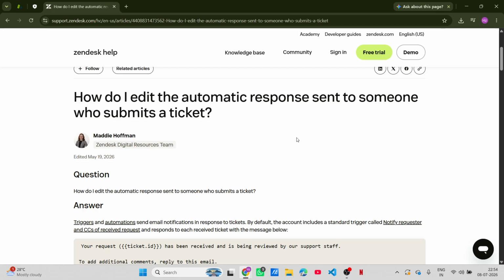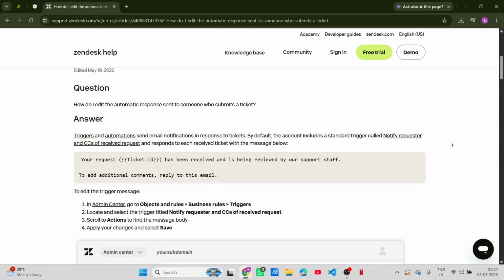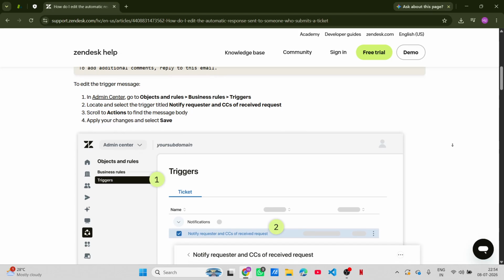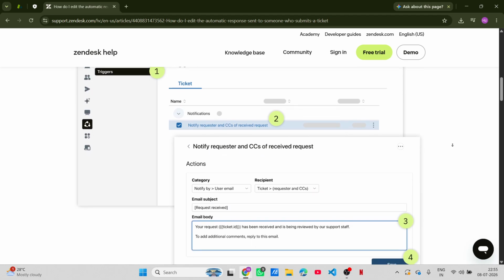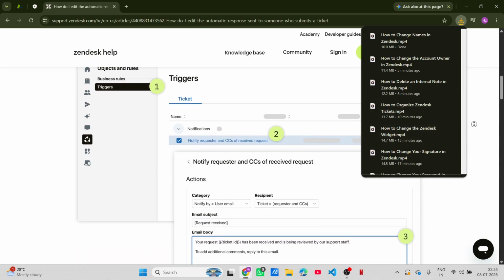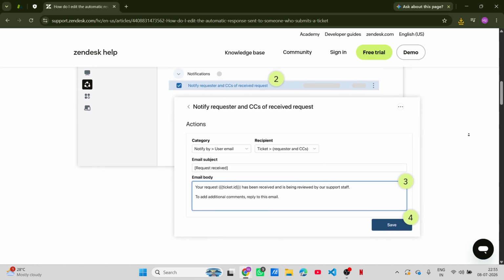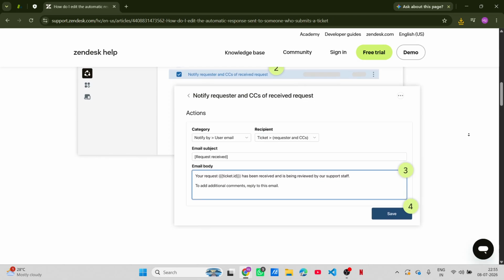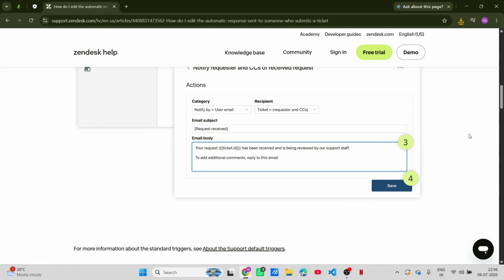How to Change the Auto Reply in Zendesk (Step By Step) (2026 Guide)